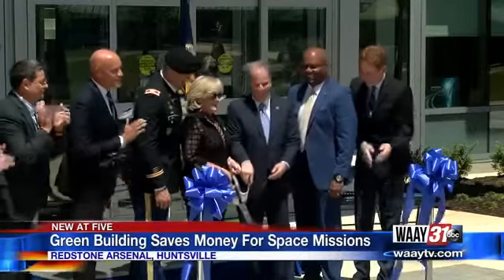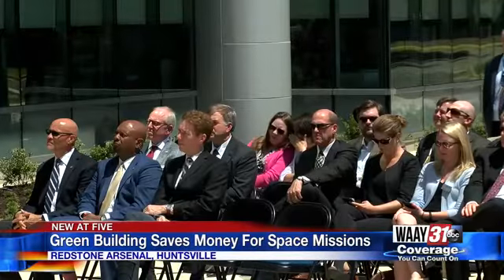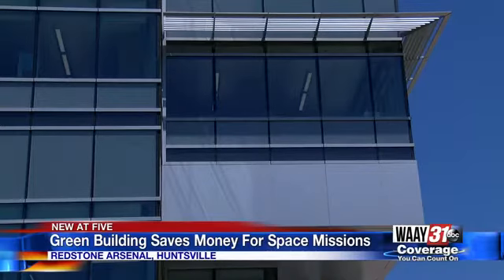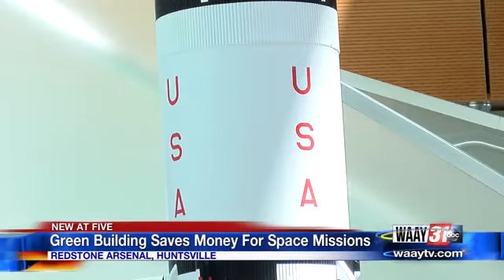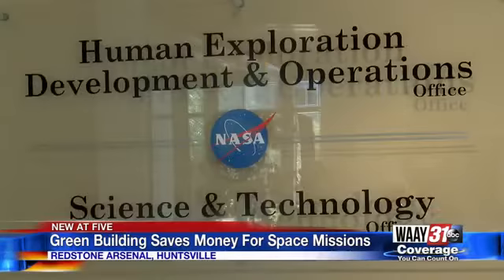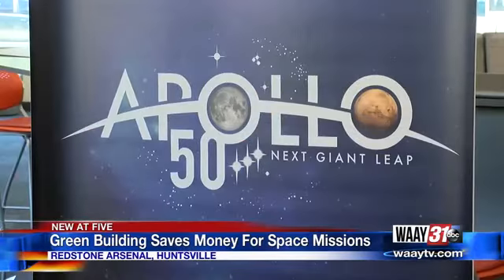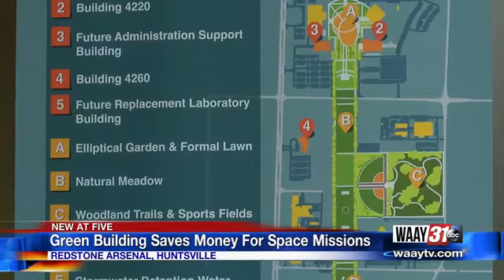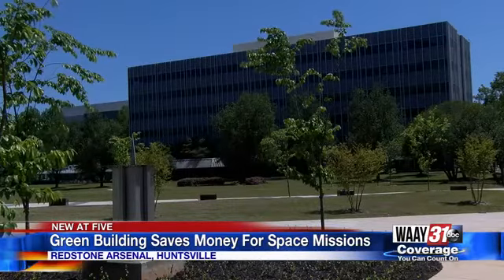New Green Facility at Marshall Space Flight Center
A new building at Marshall Space Flight Center opened today, and is completely green. It uses solar panels, reduces water usage, and will save about $80,000 per year in costs compared to its less environmentally friendly counterparts.